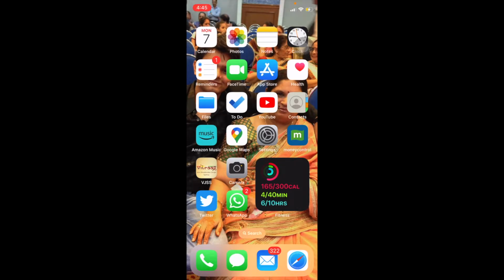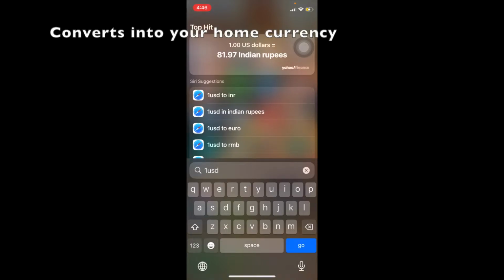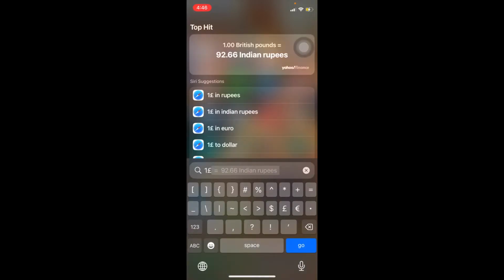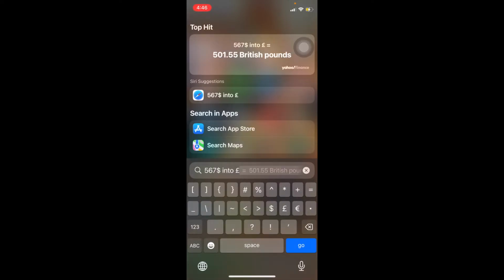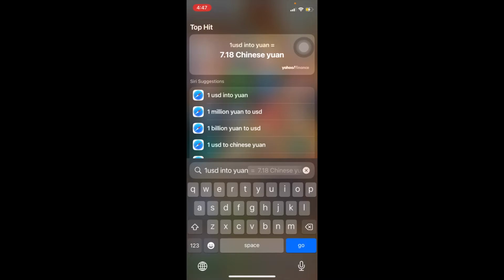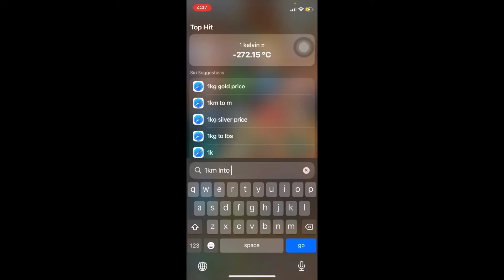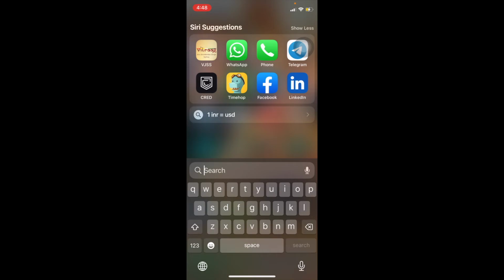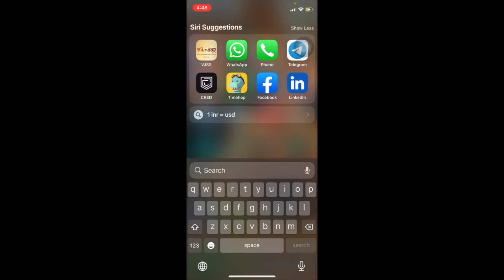Unit conversation in iOS 16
This video briefs you about how to use currency and unit conversation feature in iOS 16 in any Apple phone.

Simply swipe down and search.

Very easy steps to follow.